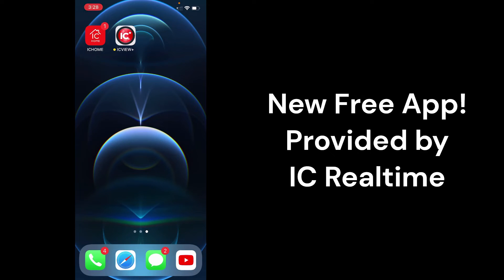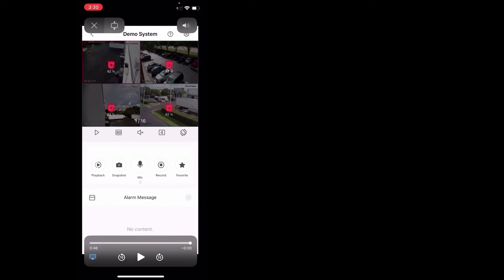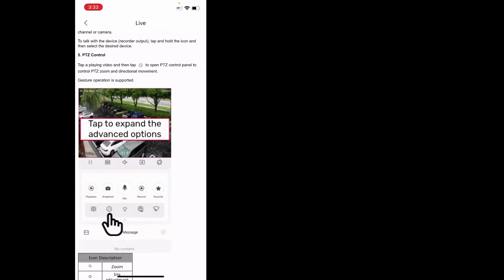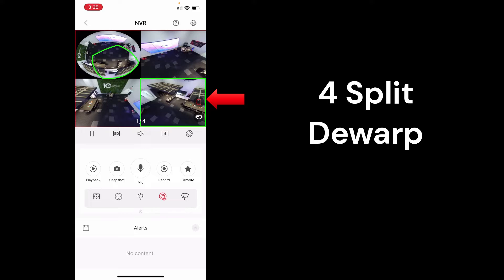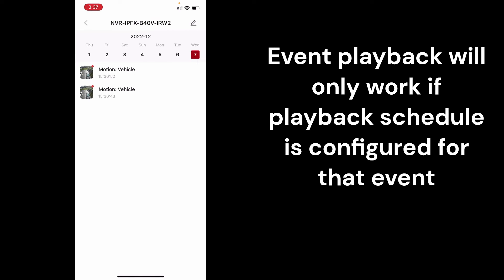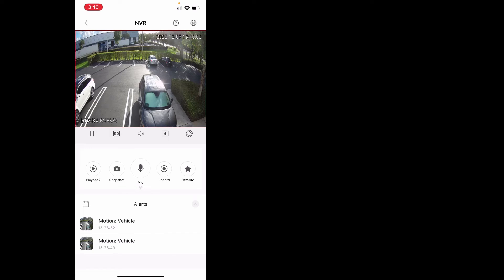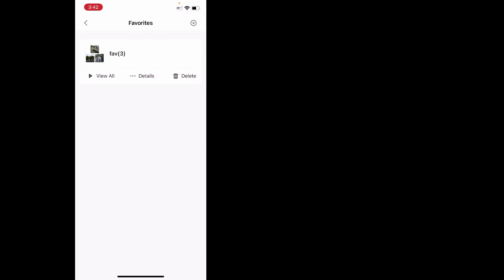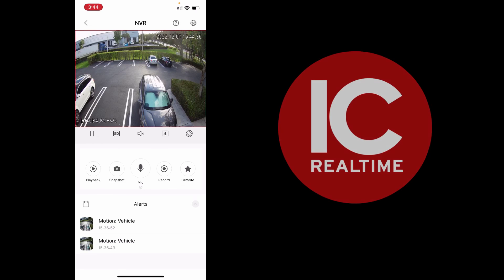IC View+ Overview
Watch IC Realtime Product Manager Hady Sharifeh as he does the in-house review and process demo of the new IC View+ mobile app. Presented to our tech & sales staff, it’s packed with information and is obviously less polished, but watching the Product Knowledge Expert himself walk the crew through the new features and functions will help get all users up to speed faster.